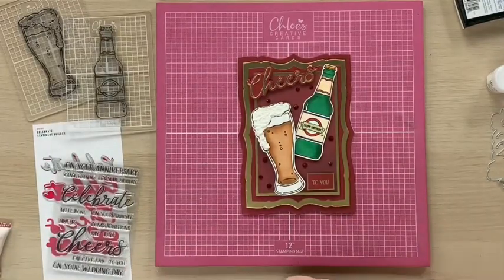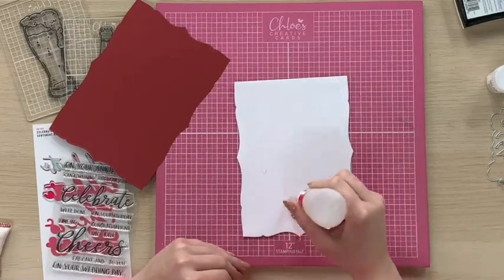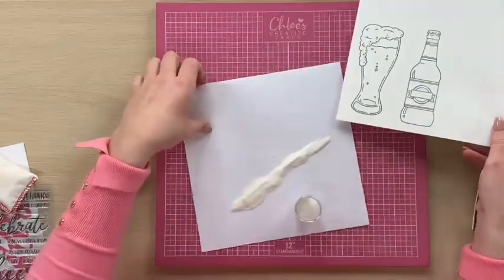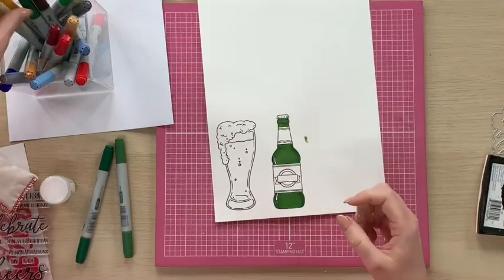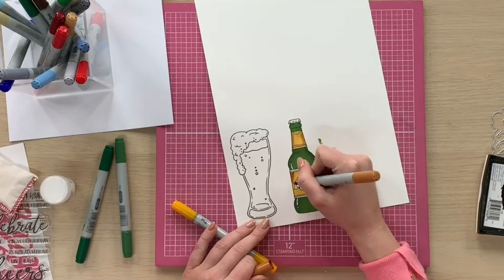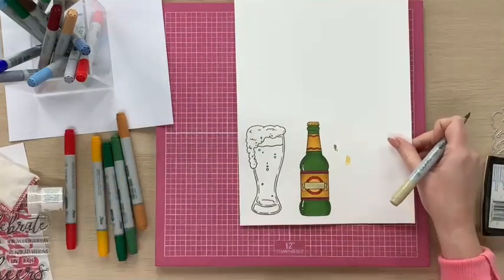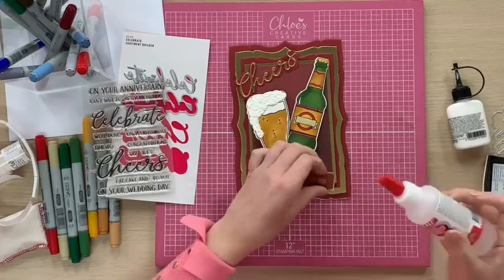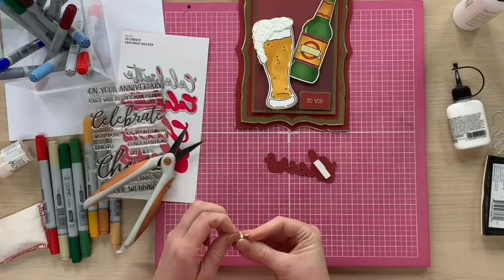Chloes Creative Cards Birthday Beer Cardmaking Project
Join Chloe Endean from Chloes Creative Cards as we create this fabulous project using the Birthday Beer stamp and die set, a perfect card for men!

In this tutorial video we will be stamping and embossing, along with colouring using Copic markers and creating a shaped card blank.

All of the materials used within this tutorial are available and direct links are listed below.

Chloes Creative Cards Designer Paper Pad (8x8) - Masculine Makes

Chloes Creative Cards Metal Die Set - A5 Fancy Rectangles

Chloes Creative Cards Celebrate Sentiment Builder Die & Stamp Set

Chloes Creative Cards Foam Pads on a Roll - 3mm (1000 pads per roll)

Art Glitter Designer Dries Clear PVA Glue - 2oz Bottle